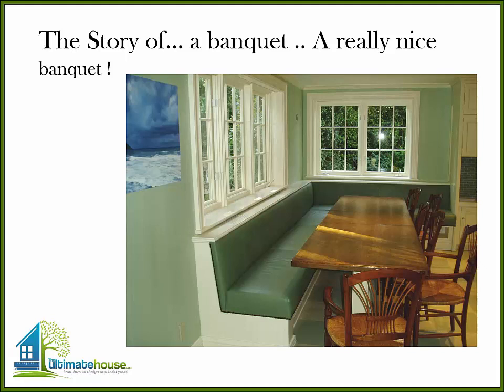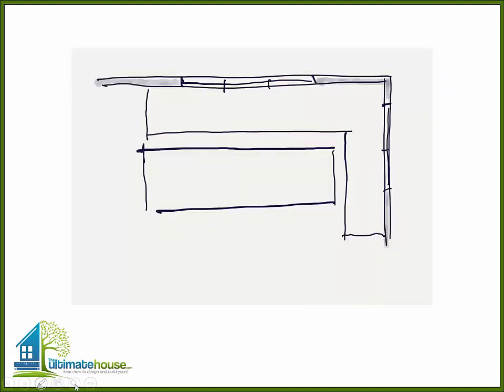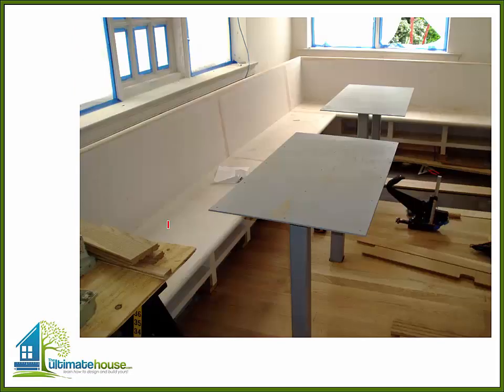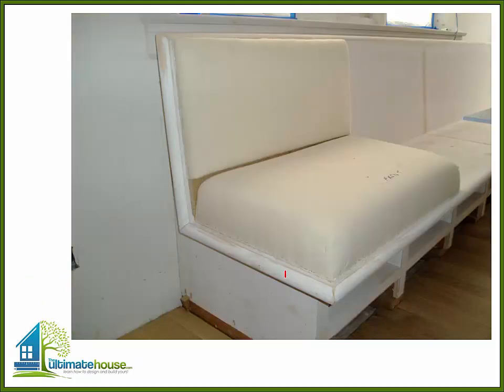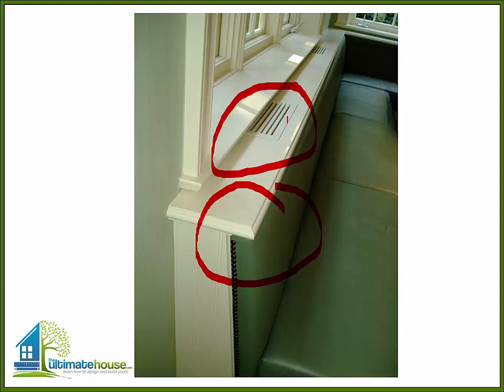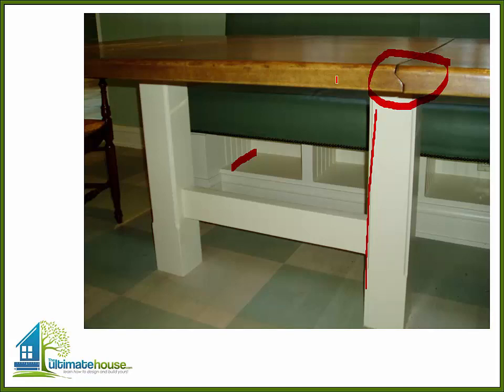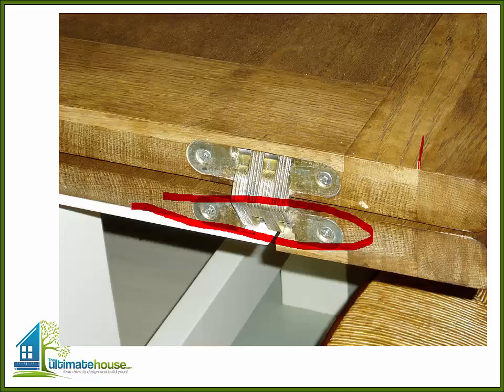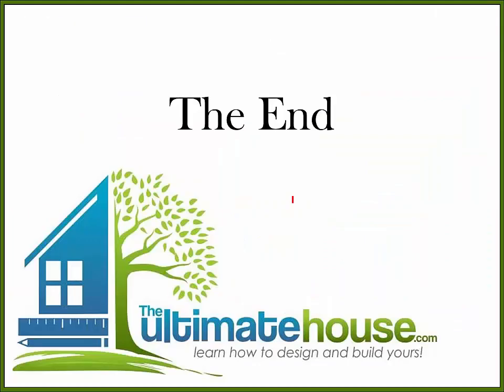Custom Banquet Oak Dining Table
This is a short video on a special table/banquet created for a homeowner with an antique oak top and a unique opening table top